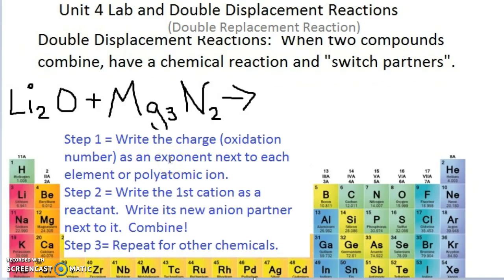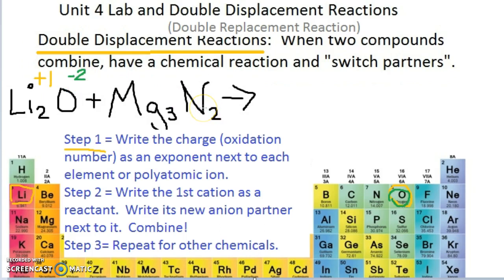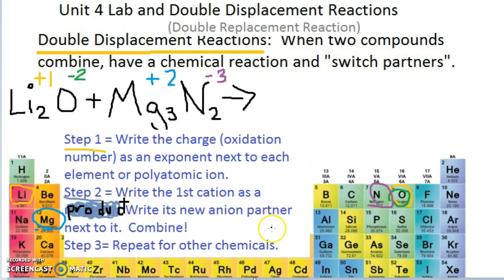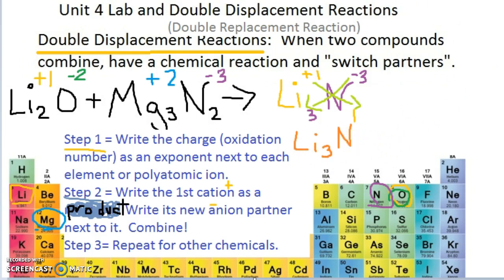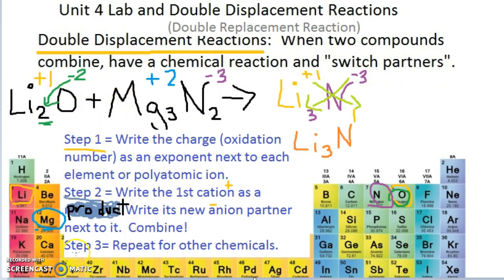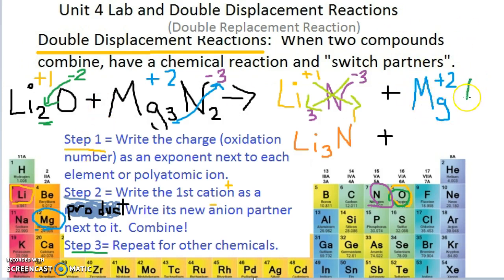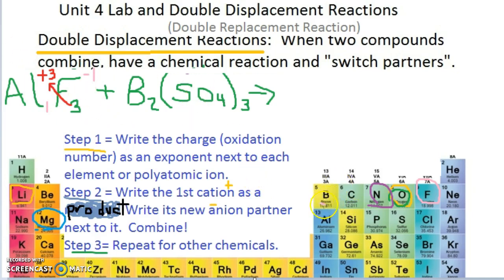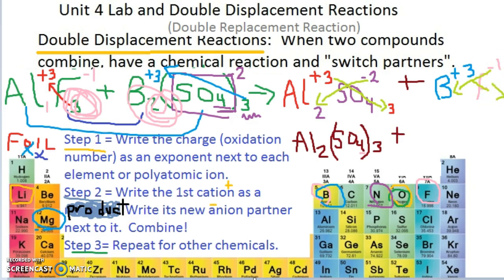Mrs. KJ Explains: Unit 4 Double Displacement Prelab